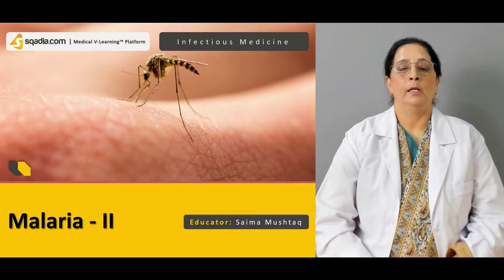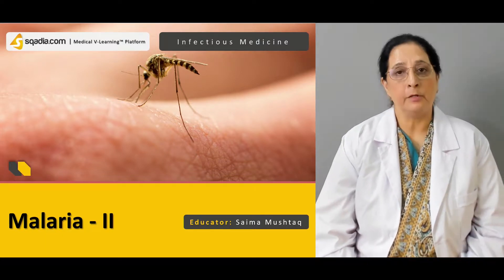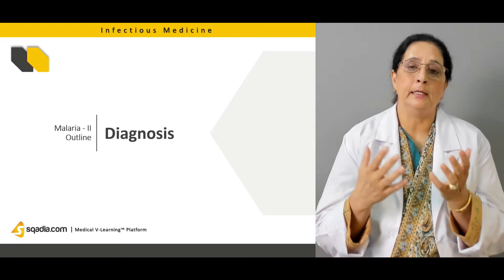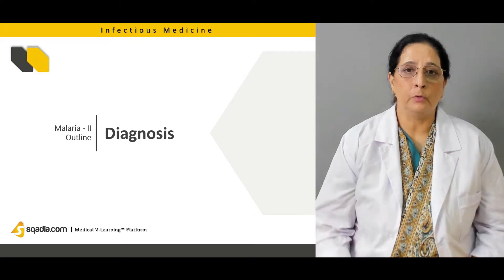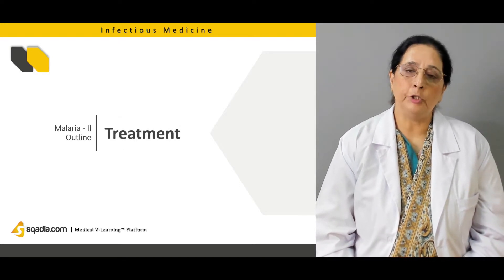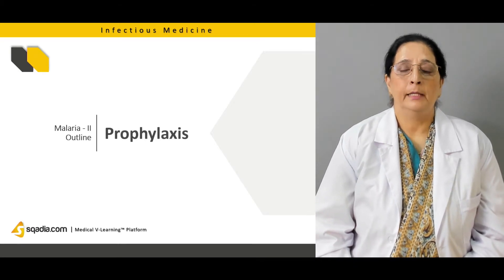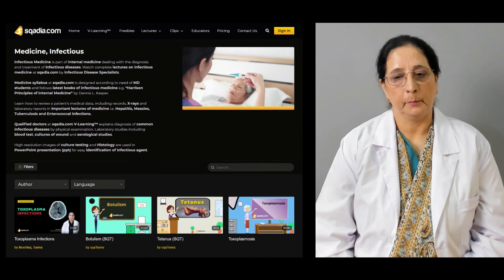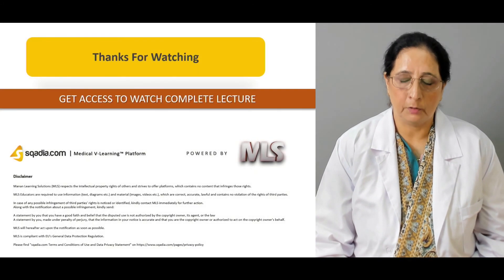Malaria | Infectious Clinical Medicine Video Lectures | Medical V-Learning | Trailer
A sqadia.com medical video lecture on Malaria – I talks about the progression of the disease. However, this V-Learning™ lecture on Malaria – II thoroughly explains the methods of diagnosing Malaria, the laboratory findings, and complications.

The diagnostic methods discussed in this lecture include PfHRP2 dipstick or card test, plasmodium LDH dipstick or card test, and microtube concentration methods. In addition to this, treatment of Malaria through various antimalarial agents is the essential component delineated in this lecture.

▬ 📃 Malaria
The diagnosis of Malaria is an important topic discussed in this lecture. Various diagnostic techniques are used for examination.

The first and foremost method elaborated over here is the microscopic examination of plasmodium falciparum, plasmodium vivax, plasmodium ovale, and plasmodium malariae. It is done by using thick Blood film and thin Blood film.

The second method is the PfHRP2 dipstick or card test. Another standard method for diagnosis is the plasmodium LDH dipstick or card test. The former corresponds to the detection of water-soluble Proteins produced by Plasmodium falciparum while in the later test, the soluble glycolytic enzyme is detected which is released by parasite-infected Erythrocytes or Red Blood Cells.

Comments are also given on how to observe the presence of malaria by using microtube concentration methods.

Moving onward, treatment of Malaria i.e. Chemotherapy of Malaria can be carried out by using antimalarial agents. These agents include antifolates, primaquine, quinolines, and related drugs which are given based on severity and stage of Infection. Chloroquine-sensitive strains are treated by giving the prescribed dose discussed in the lecture.

Treatment of multidrug-resistant P. falciparum Malaria is also highlighted. Complications of Malaria encompass acute renal failure, acute pulmonary edema, and hypoglycemia.